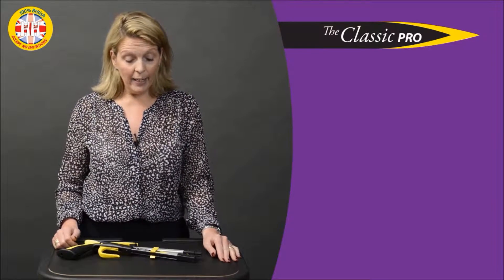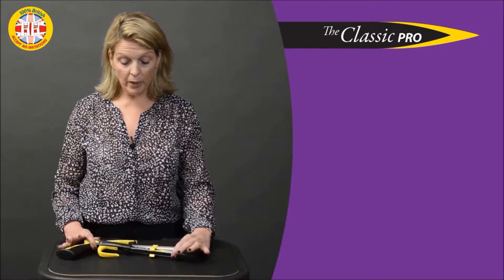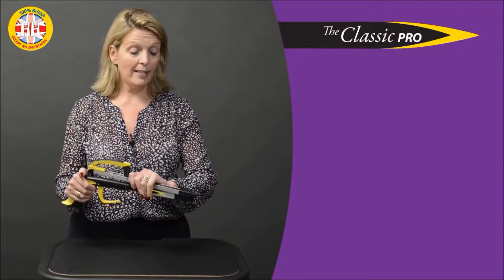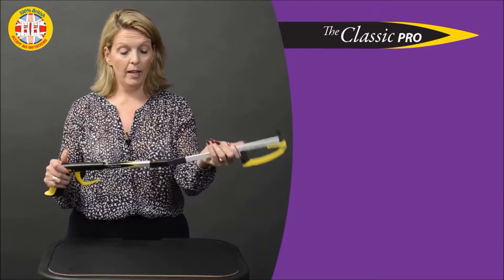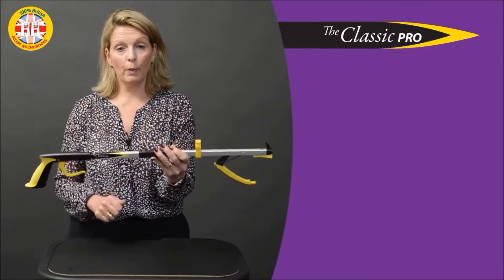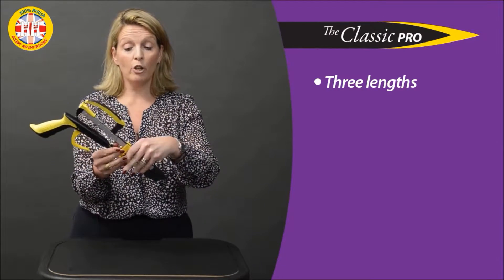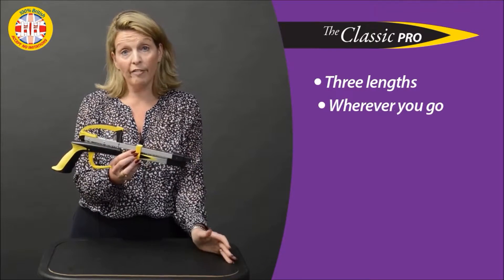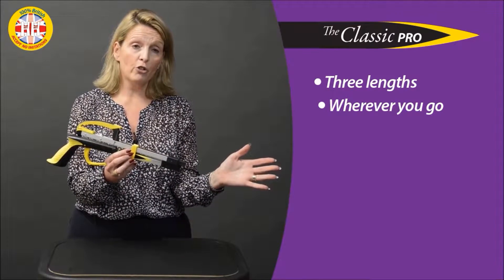Classic Pro Folding Reacher